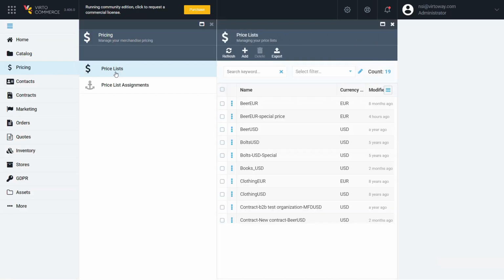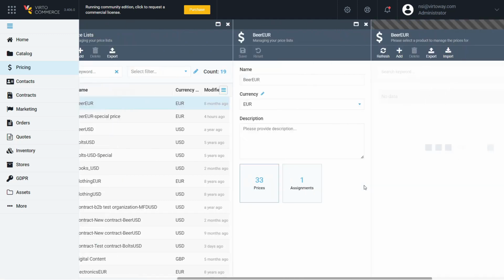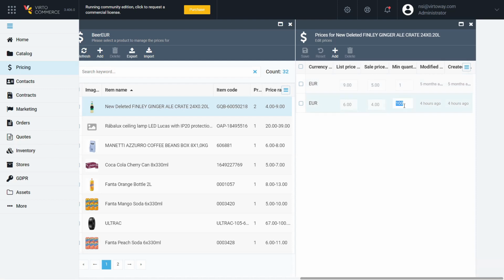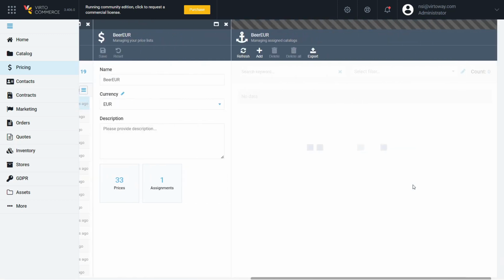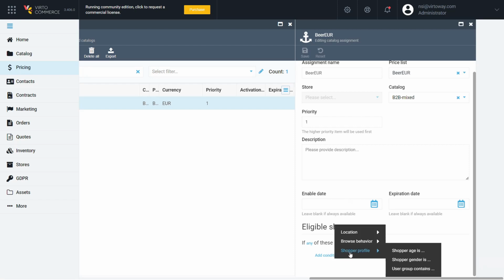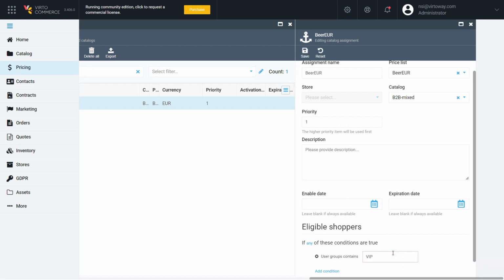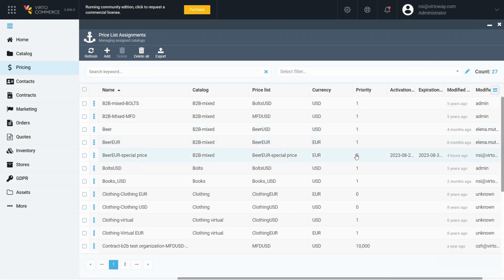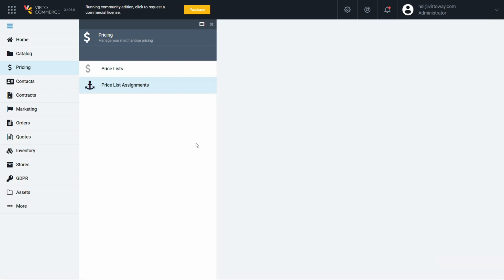B2B Pricing module [Virto Commerce Modules]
Let's uncover the dynamic pricing with our demo video showcasing the innovative Virto Commerce Pricing Module. In the dynamic and ever-evolving business landscape, mastering pricing strategies is essential for organizations seeking a competitive edge.

Explore how the Virto Commerce Pricing Module can transform your pricing approach to optimize revenue, respond to market changes, and thus enhance customer loyalty.